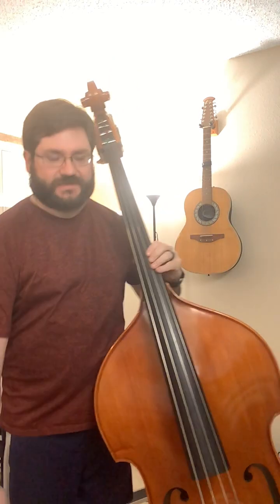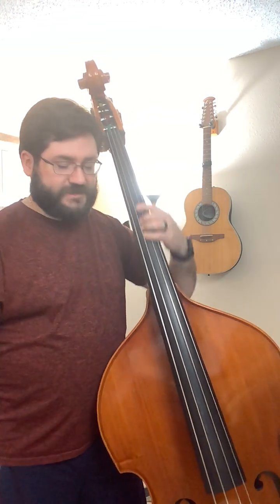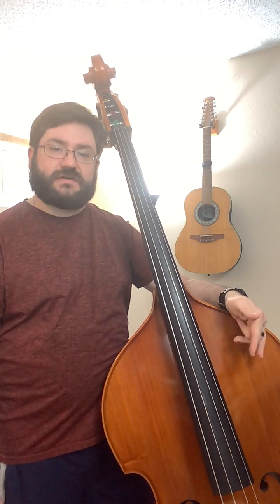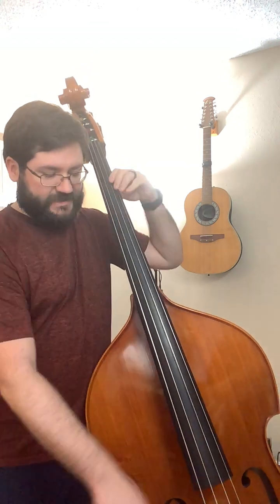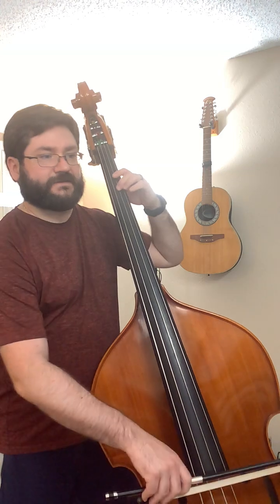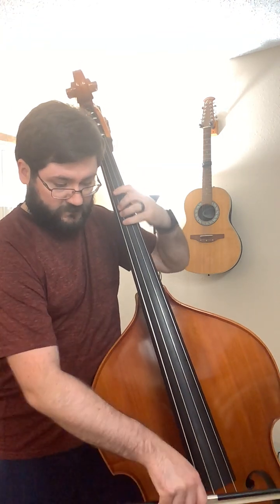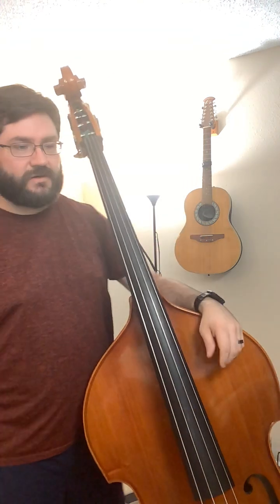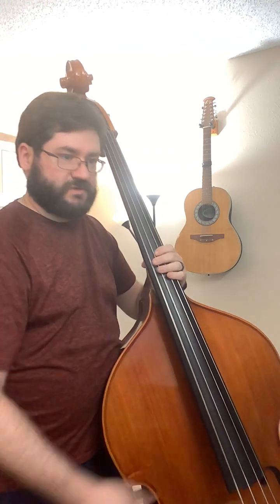A Halloween Thriller - Bass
A breakdown of each section and playthrough demo of A Halloween Thriller for string orchestra arranged by Ralph Ford.